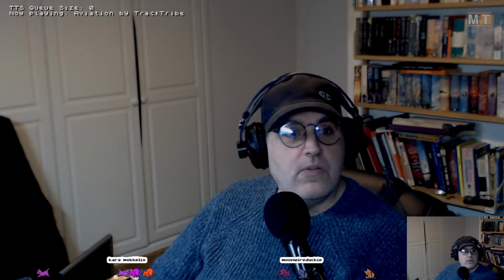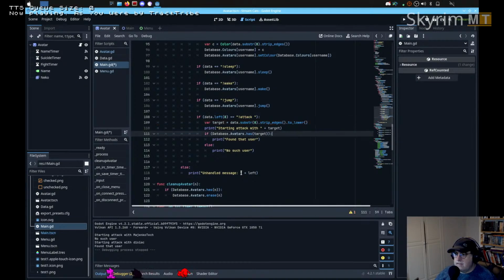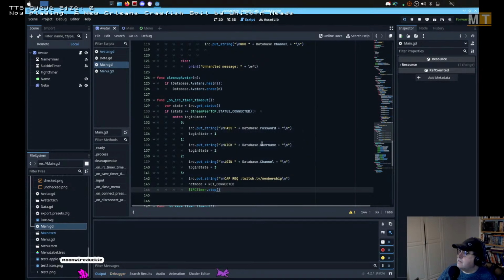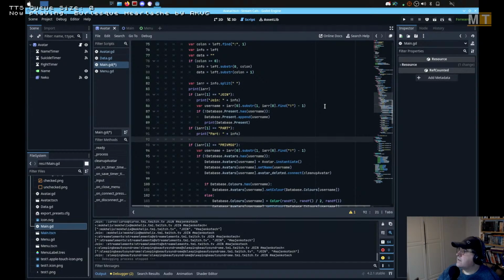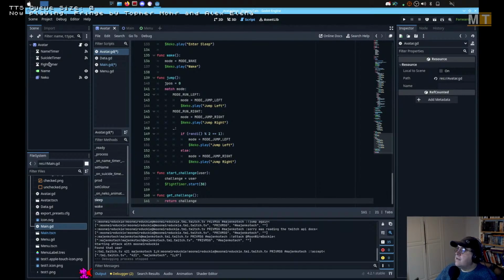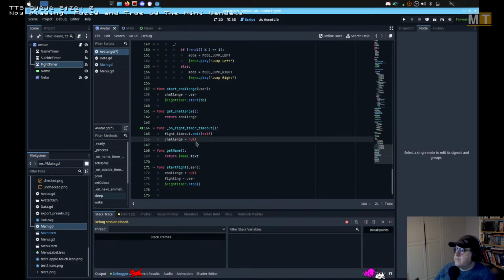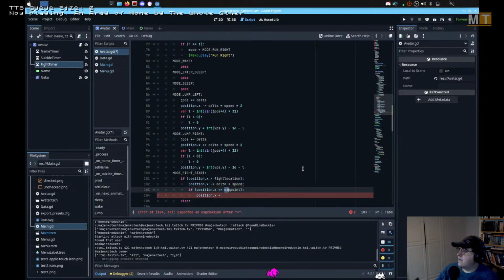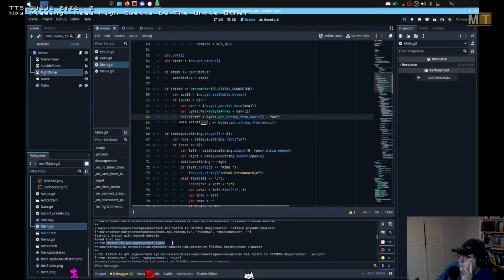Playing with cats in Godot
I'm learning how to use Godot...